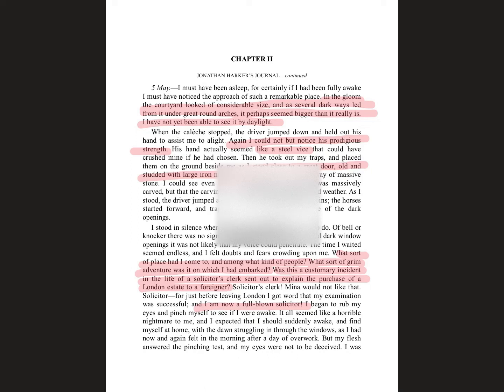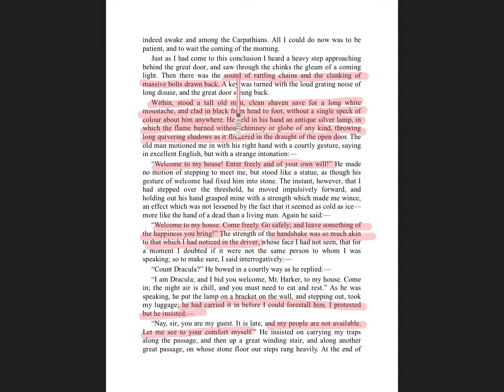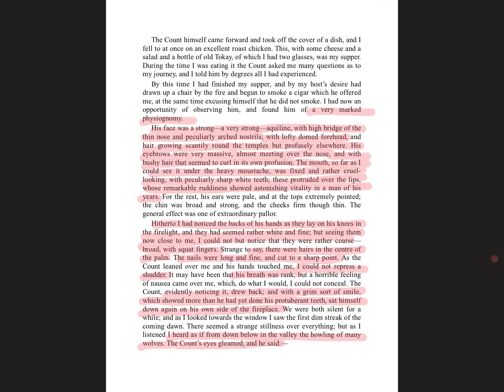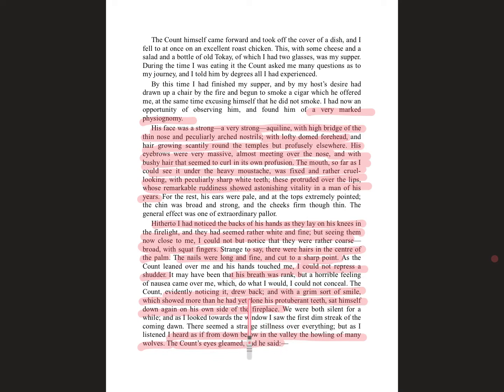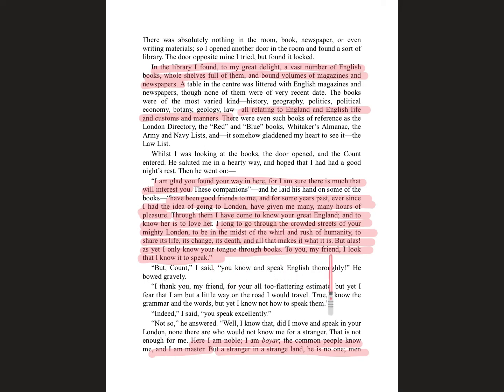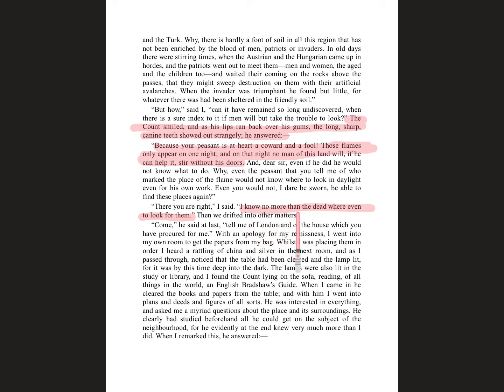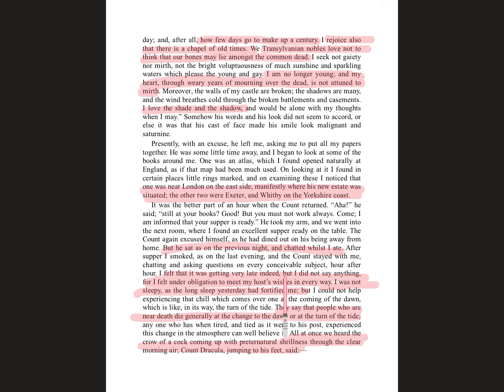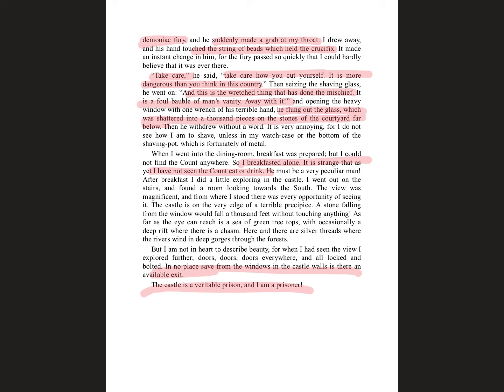Dracula by Bram Stoker - Chapter 2 - Novel Analysis and discussion "Project: Dracunalysis"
Welcome to the second part of a series - PROJECT DRACUNALYSIS - Dracula discussion and analysis chapter by chapter.

Jonathan Harker experiences the charming but sinister hospitality of Count Dracula.